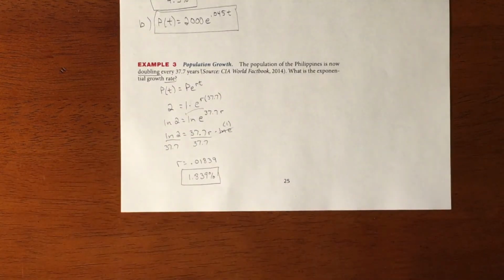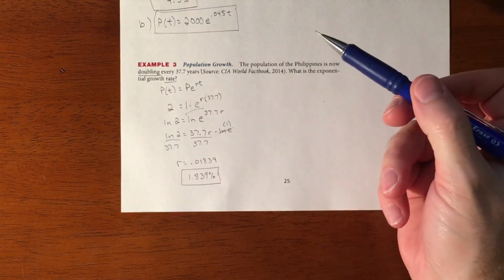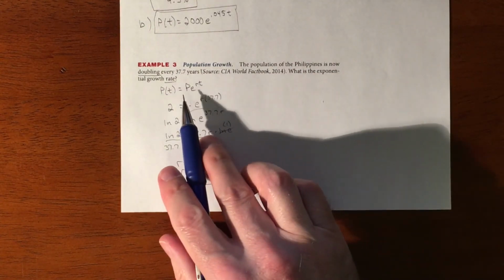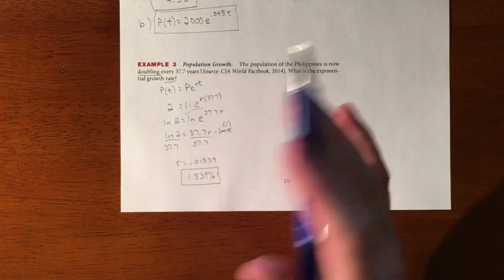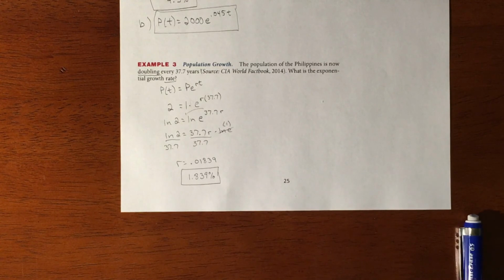5 6 3 Solving Exponential Word Problems Part 3